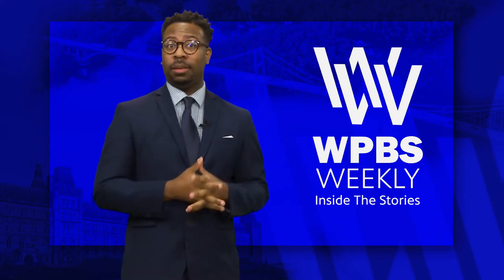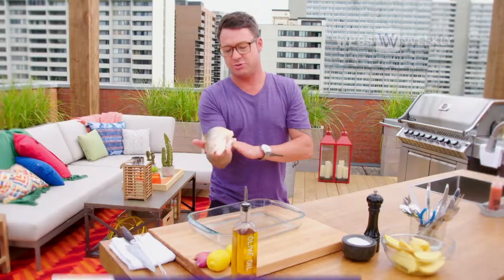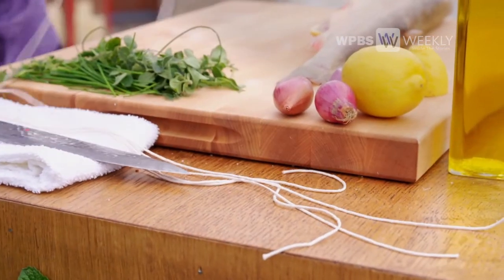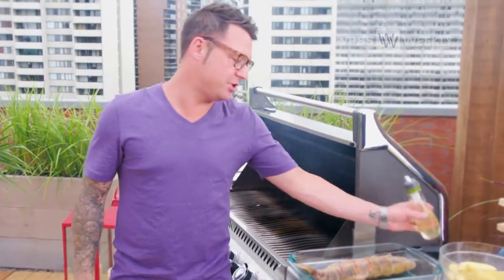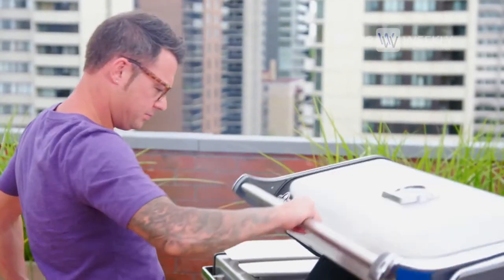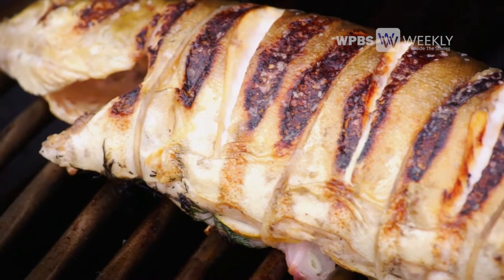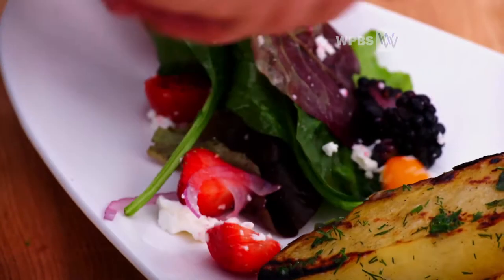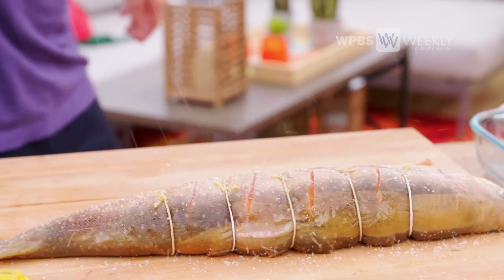Arctic Char-Watts on the Grill | WPBS Weekly: Inside the Stories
Summer's here. Time to pull out the grill, prep those dogs and burgers and maybe try something different. Here's Spencer Watts of Watts on the grill. A favorite show that airs on Gusto TV who will take us through grilling Arctic char, take a look.
Tune-in to WPBS each Tuesday at 7:30 pm, watch